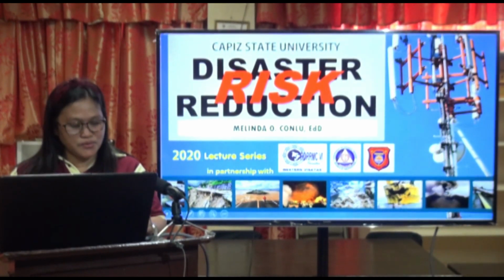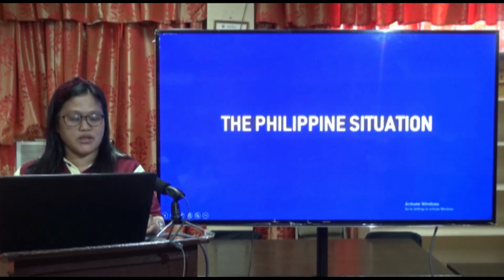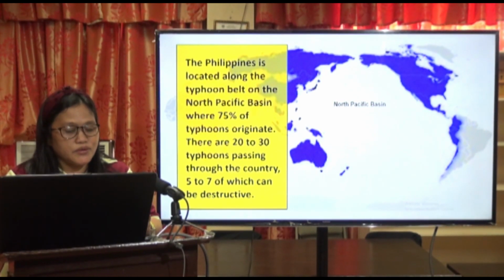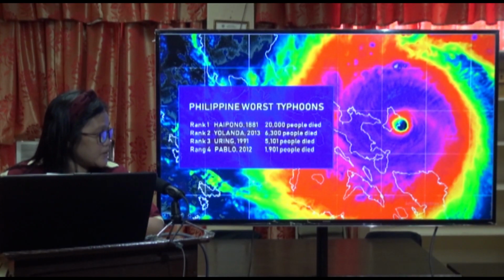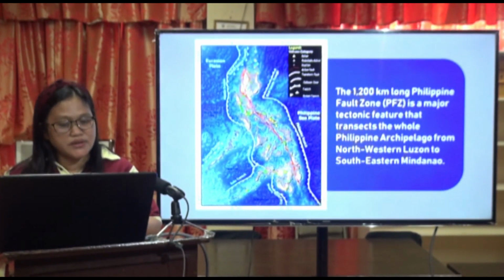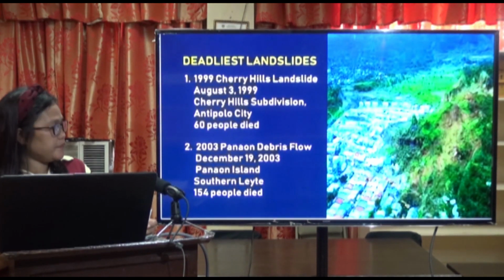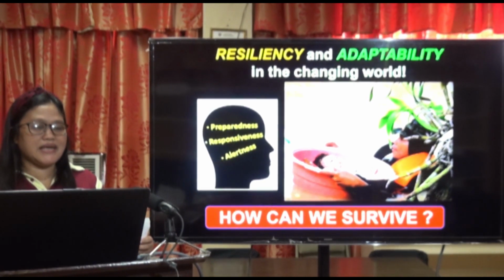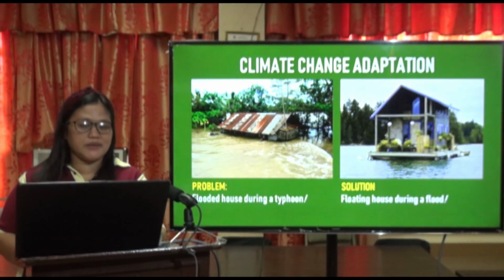Module 4: DRRM Part 2